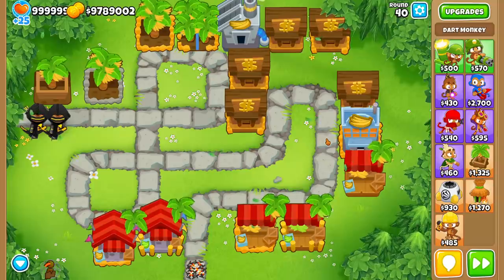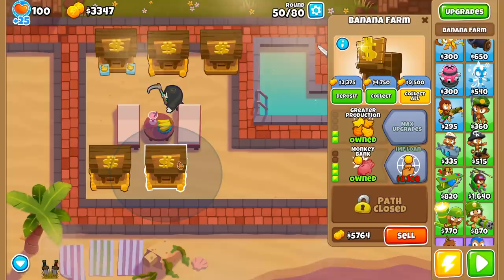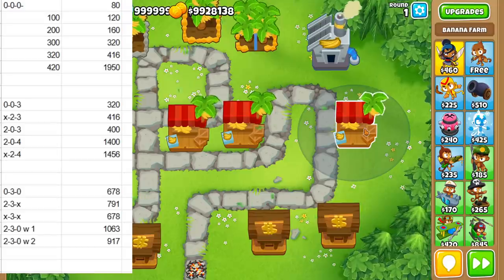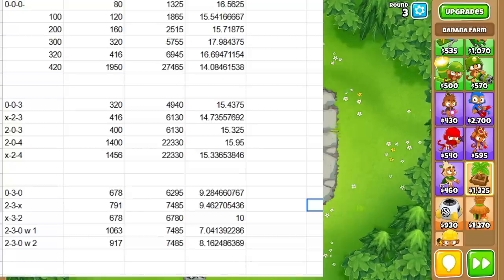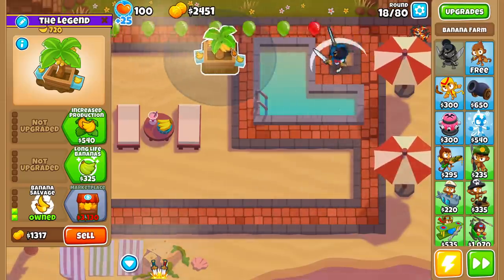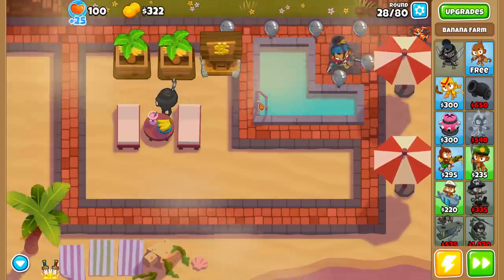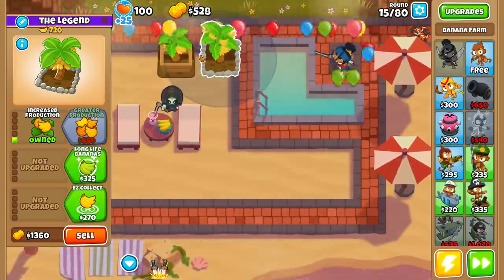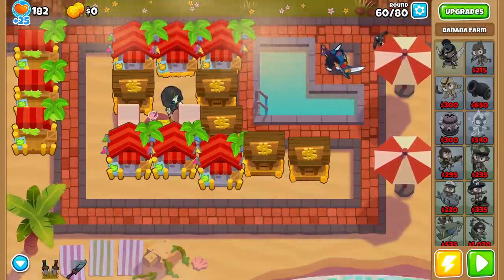BTD6 MYTH BUSTED - Do Banks Actually SUCK?